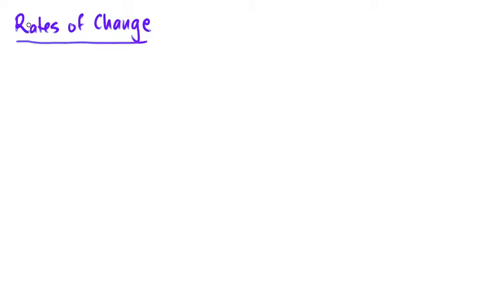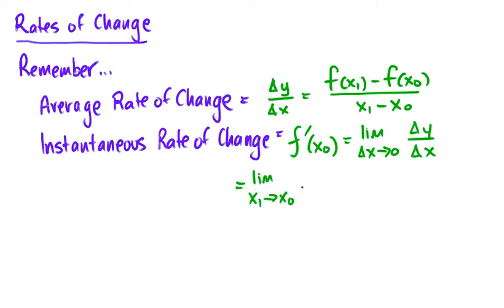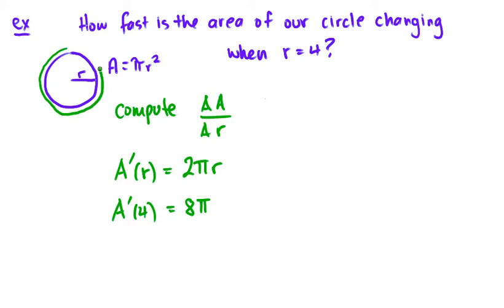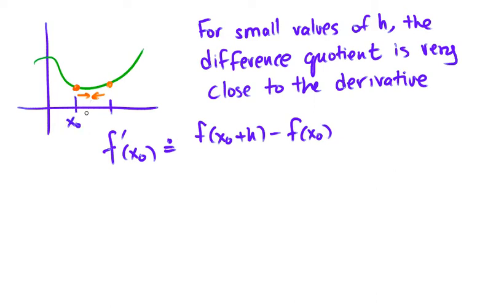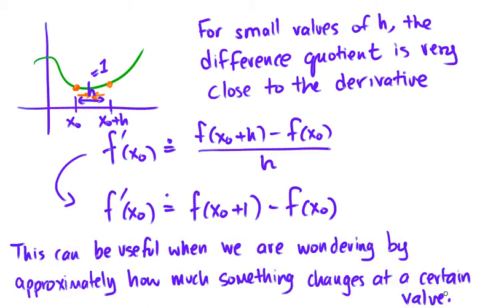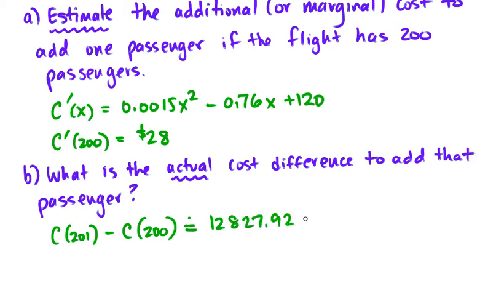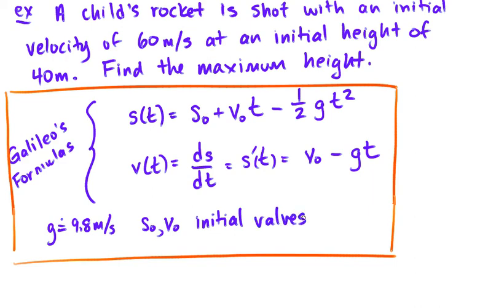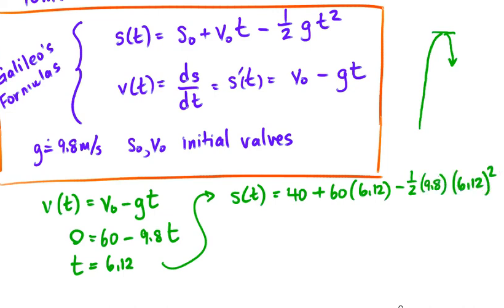AP Lesson 3.4 Rates of Change